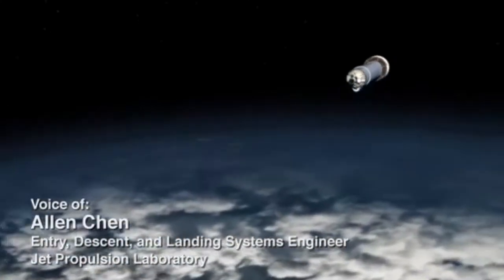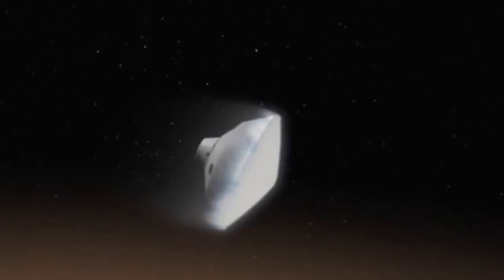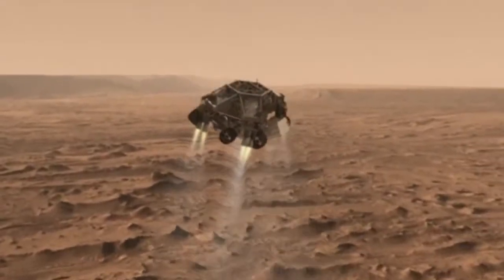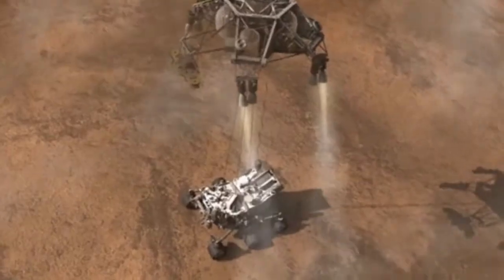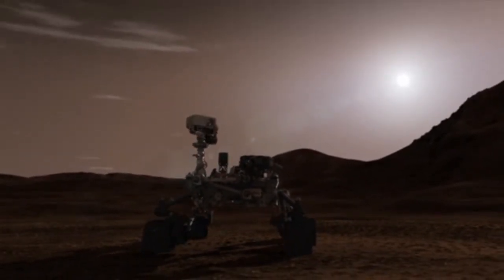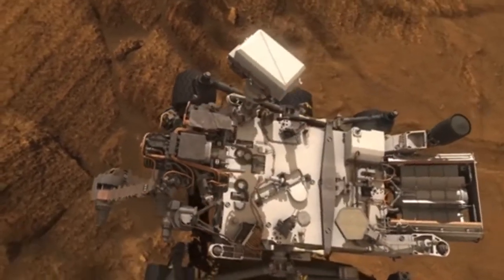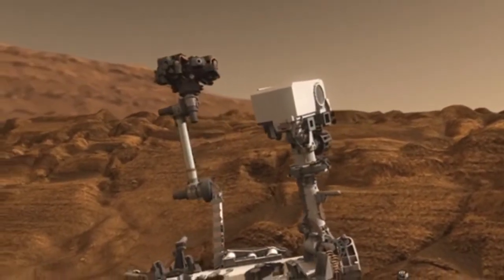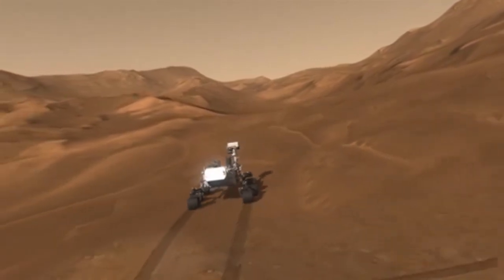Team Stellar News - Exciting Space Projects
Team Stellar's Space News. This episode showcases the Mars Curiosity Rover which our team member, Steve Arroyo was involved in the development of the electrical systems.